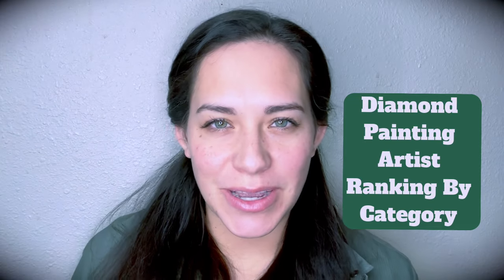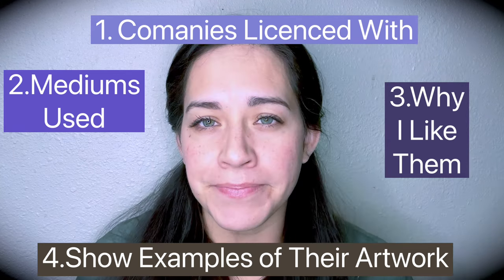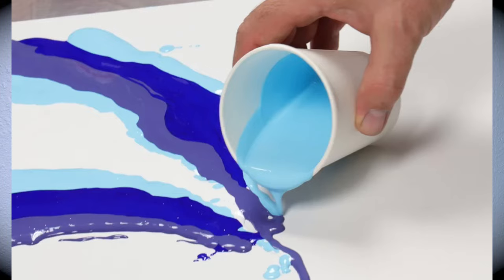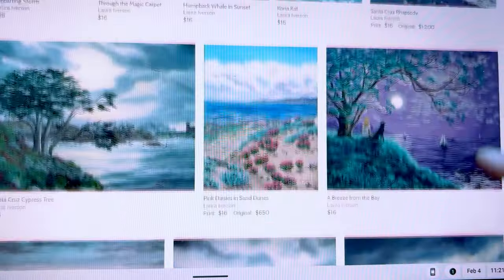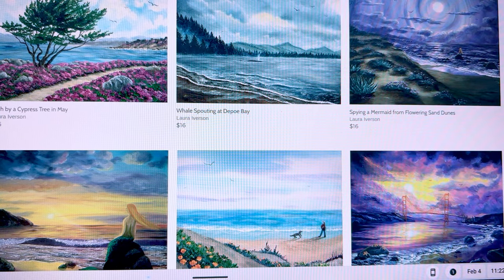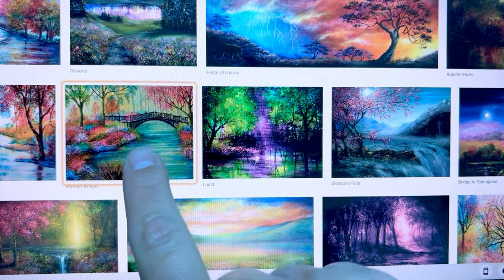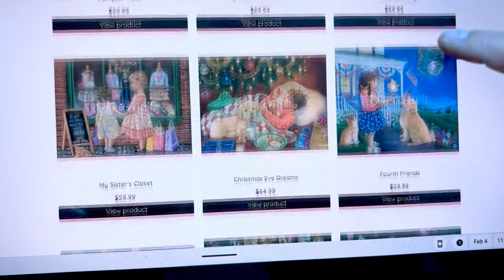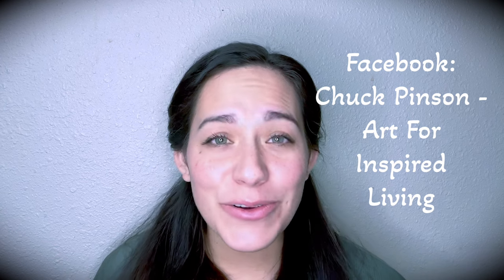🌟 Top 7 Diamond Painting Landscape Artists: Ranking the Masters! 🎨🏞️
Tricia🎨 Calling all diamond painting enthusiasts! Join me as we embark on a journey through the picturesque world of landscape art, exploring the talent and creativity of the top 7 diamond painting landscape artists. From serene sunsets to majestic mountains, these masters of scenic splendor have captured the essence of nature in every sparkling detail.

👀 In this video, I'll be ranking the top 7 diamond painting landscape artists based on their artistry, technique, and impact on the diamond painting community. Prepare to be mesmerized by the beauty and intricacy of their breathtaking creations.

Highlights include:

Artist Profiles: Learn more about each of the featured artists, their background, and their unique artistic style.

Artwork Showcase: Marvel at a curated selection of their most stunning landscape diamond painting designs, ranging from tranquil seascapes to vibrant forest scenes.

Ranking Criteria: Discover the criteria used to rank the artists, including composition, color palette, level of detail, and overall visual impact.

Personal Commentary: Hear my personal insights and commentary as I discuss the strengths and standout features of each artist's work, as well as if I do or don't have any diamond paintings by these artists.

Whether you're a seasoned diamond painter seeking inspiration or simply appreciate the beauty of landscape art, this video is sure to captivate your imagination and spark your creativity. Join me as we celebrate the incredible talent of these visionary artists and their contributions to the world of diamond painting!

If you have a favorite diamond painting landscape artist or artwork, I'd love to hear from you in the comments section below. Let's continue to share our love for diamond painting and support the talented artists who make it all possible! 💖🌟

CourtneyLyons

🕒 Time Stamps:
0:00 - Introduction and Overview
2:19 - Laura Milnor Iverson
7:51 - Bigelow Illustrations
11:37 - Dominic Davison
15:39 - Ann Marie Bone
20:00 - Tricia Reilly Matthews
25:06 - Chuck Pinson
31:34 - Abraham Hunter
37:25 - Conclusion and Outro

Tricia Reilly - Matthews Diamond Painting Company Website and Artist Socials:
Companies: Dreamer Designs

Ann Marie Bone Diamond Painting Company Website and Artist Socials:
Companies: Dreamer Designs

Companies: Dreamer Designs, Paint With Diamonds

Laura Milnor Iverson Diamond Painting Company Website and Artist Socials:
Companies: The One With the Diamond Art